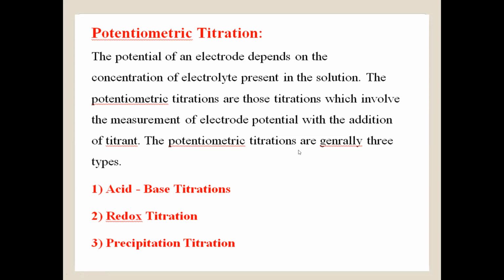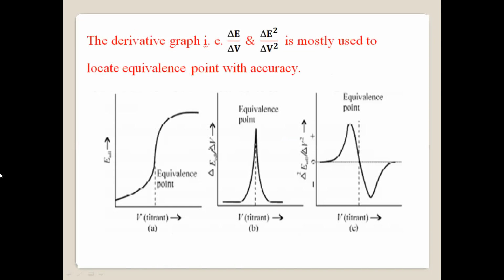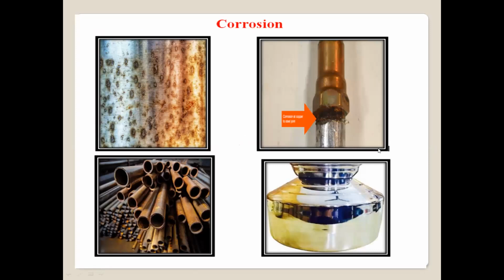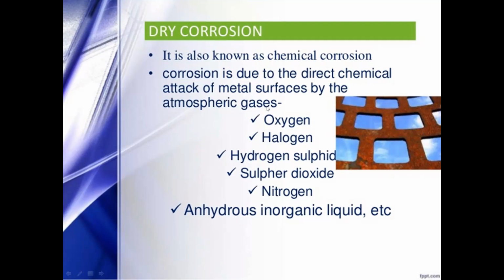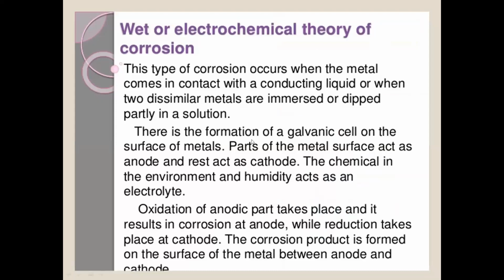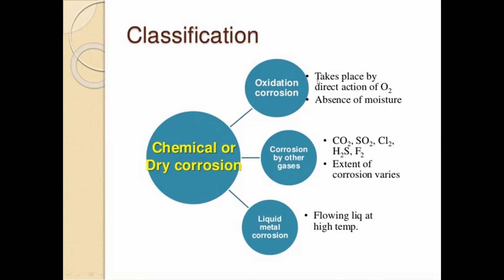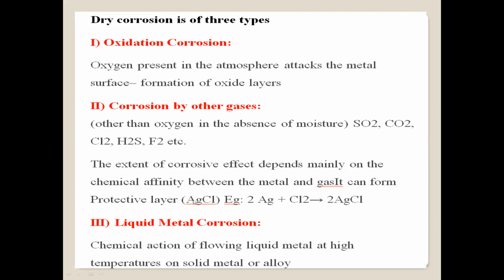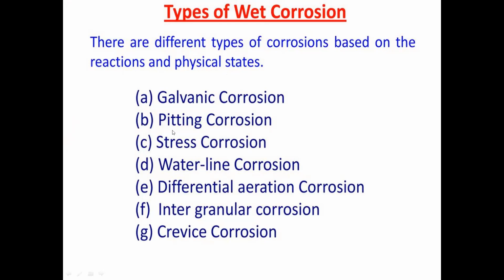Electrochemistry - II ( Lecture 12 )